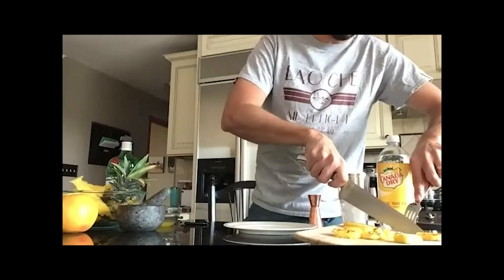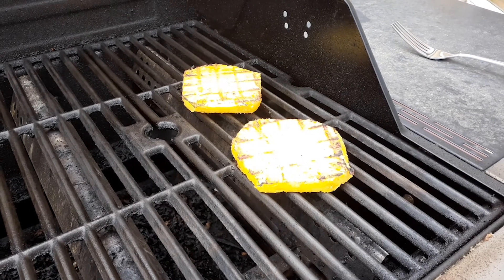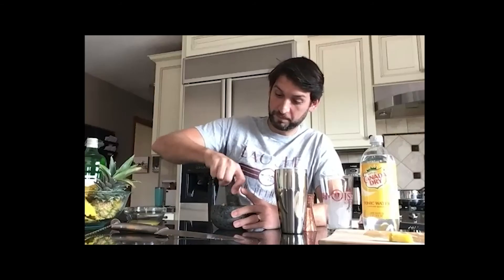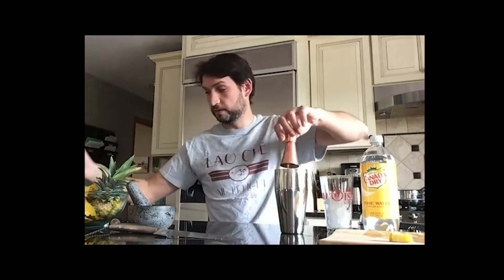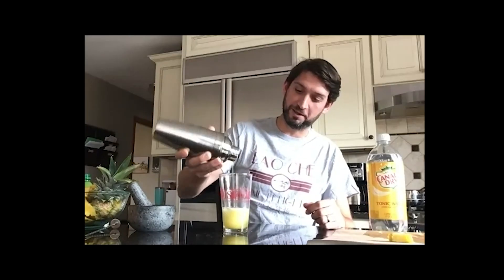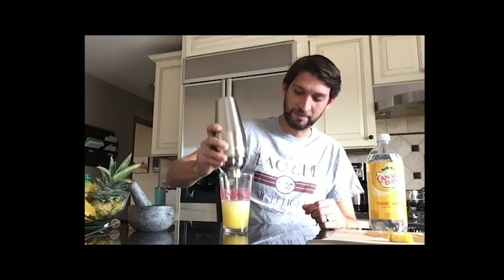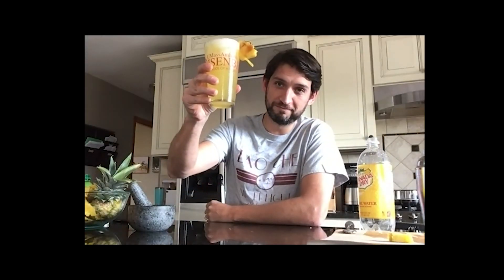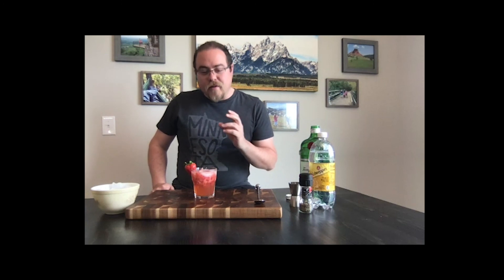How to spice up your Gin & Tonic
In this week's episode we tackle a couple of fun variations on the classic Gin & Tonic. Mike puts together a Grilled Pineapple G&T and Ben tackles a Strawberry Black Pepper version. Follow along and make your own!